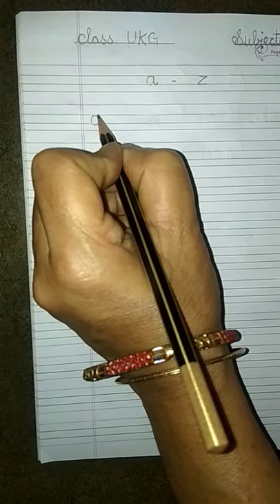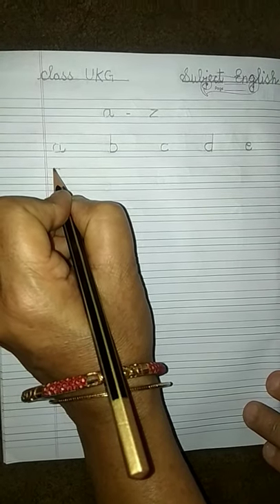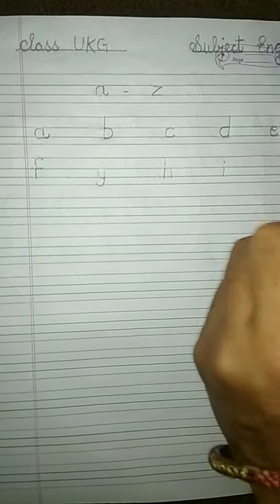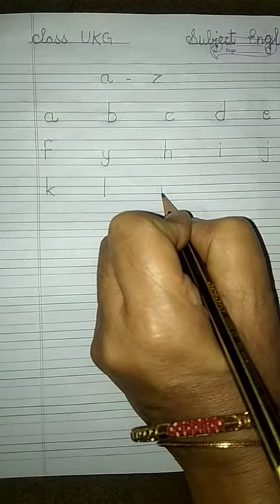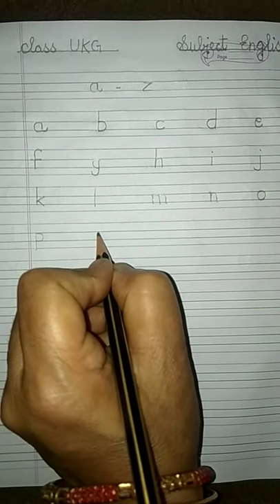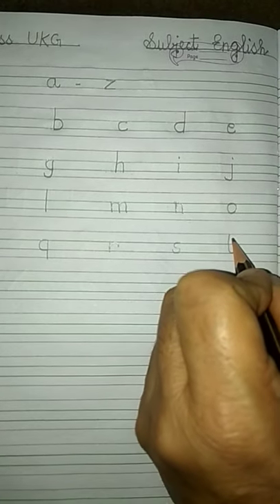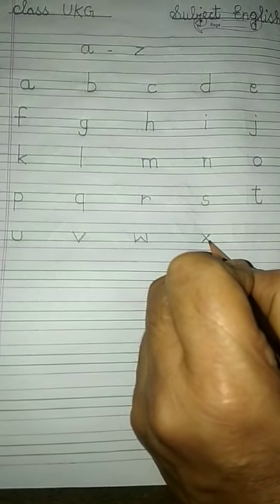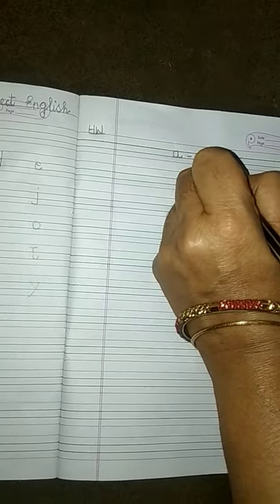small letters a -z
English writing